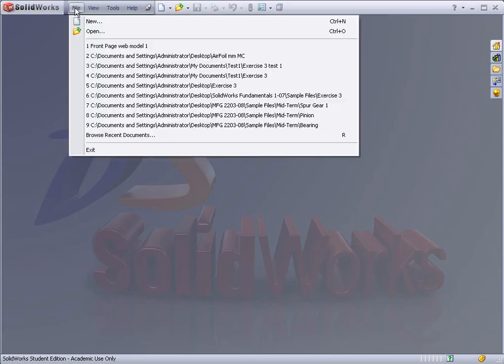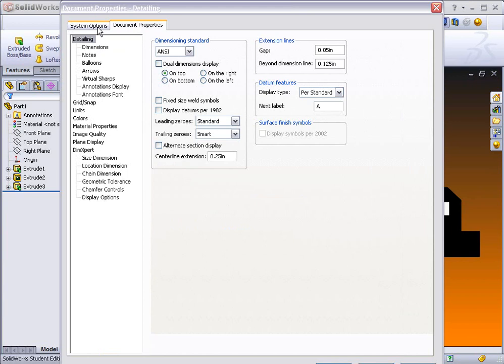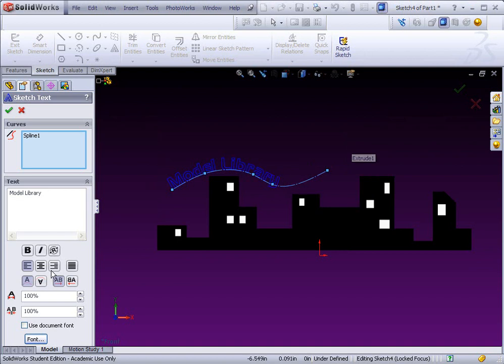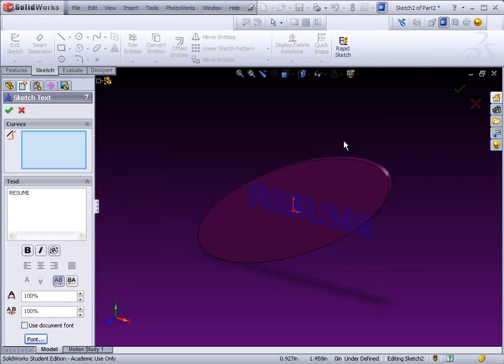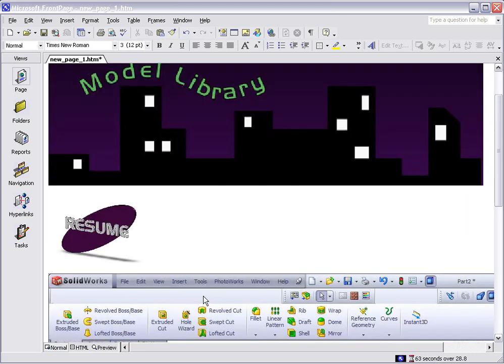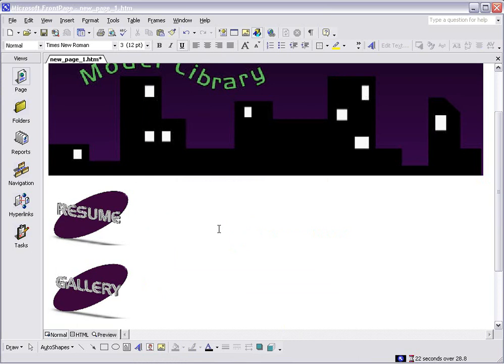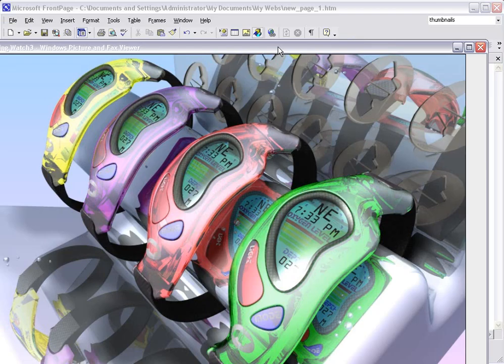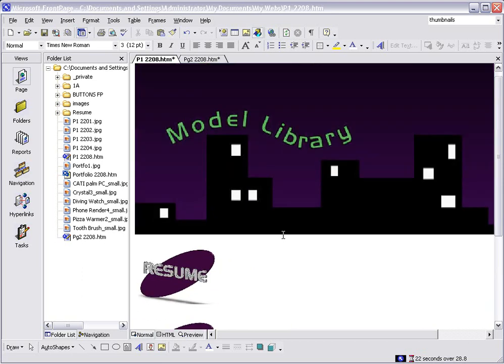Portfolio Development using SolidWorks & MS FrontPage.wmv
Designing a portfolio web page using SolidWorks 2008/09 and MS FrontPage